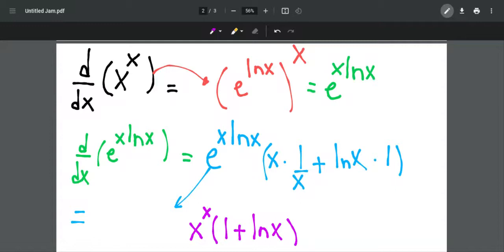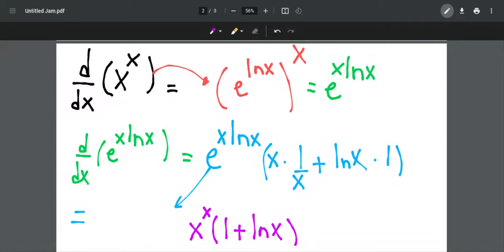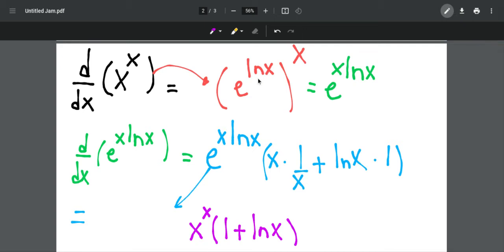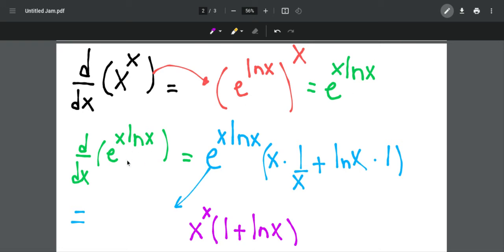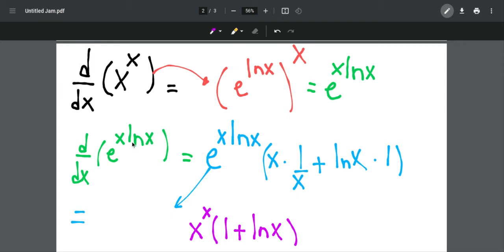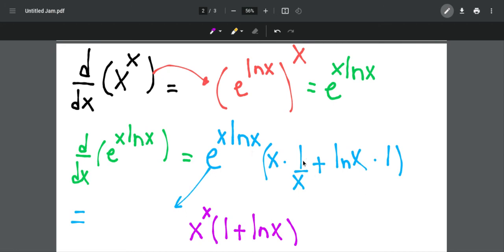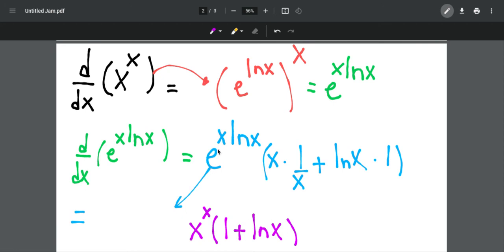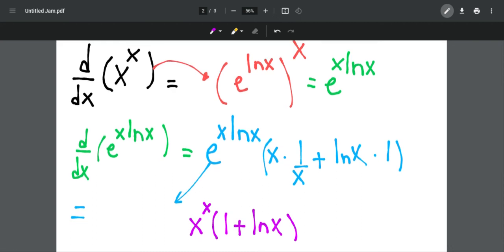derivative of x^x